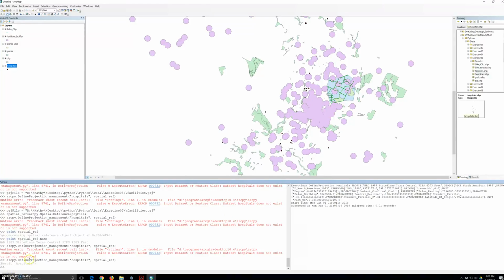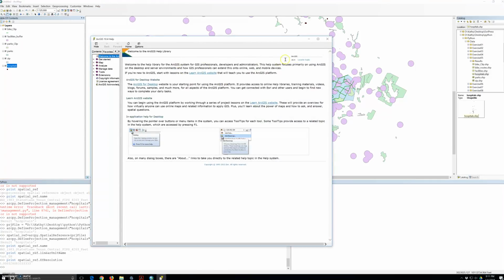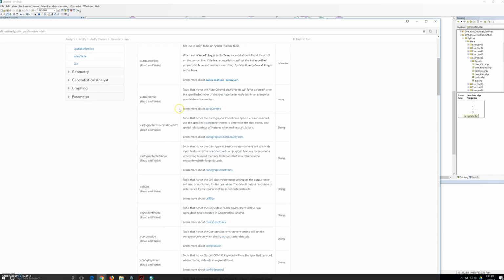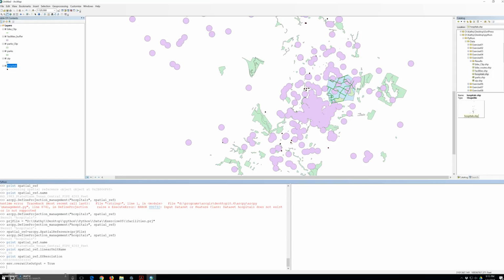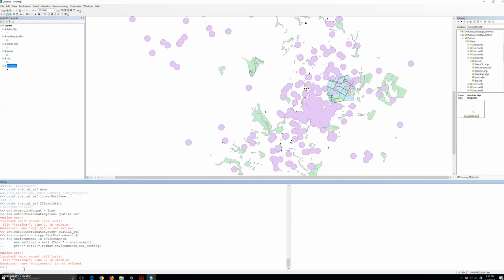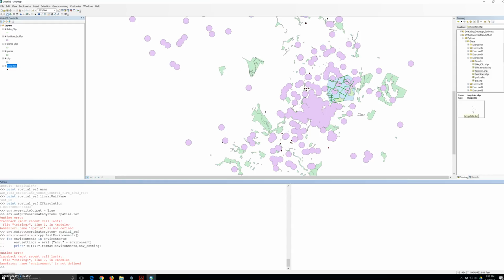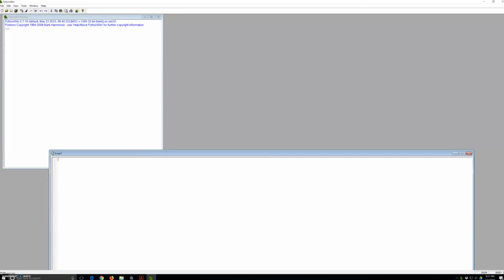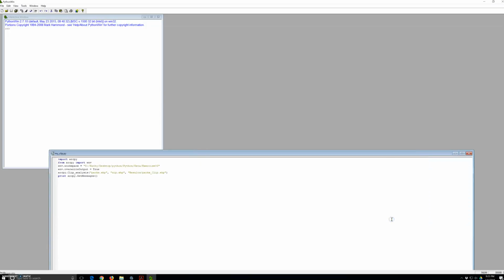Python ArcGIS 23